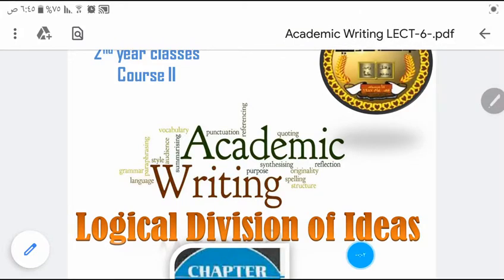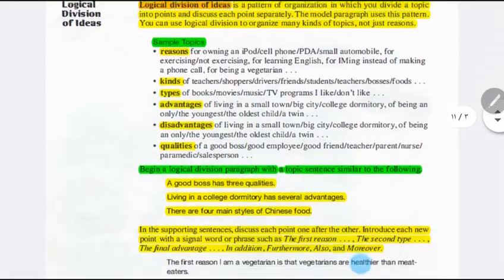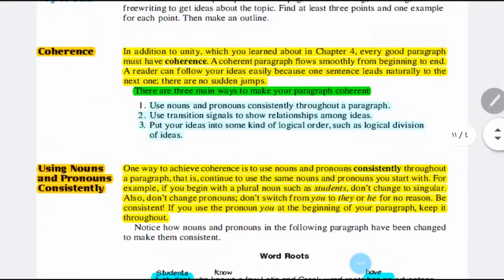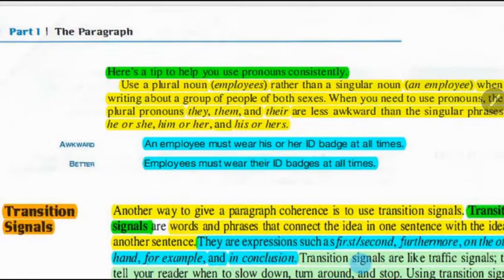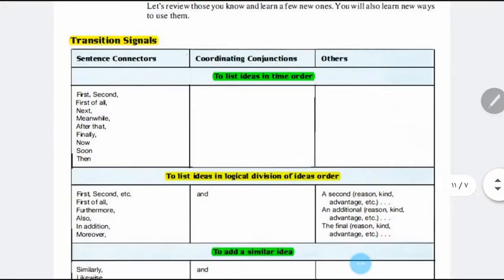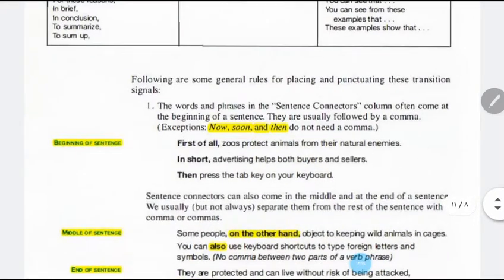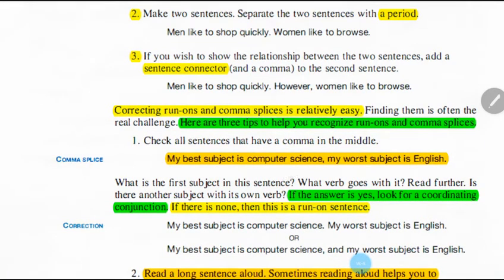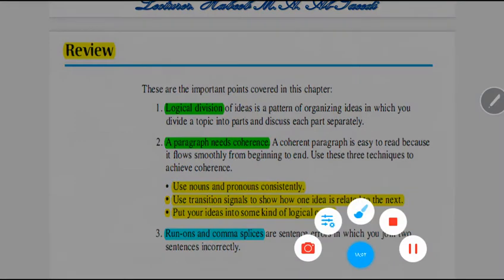ACADEMIC WRITING 6